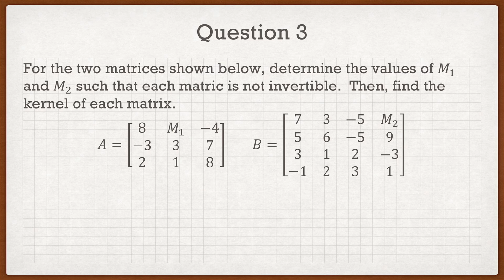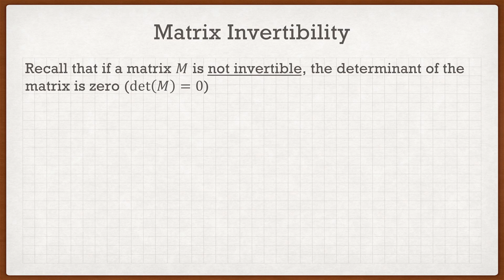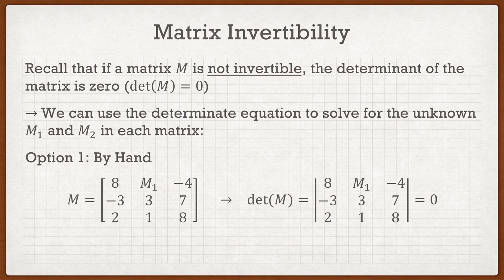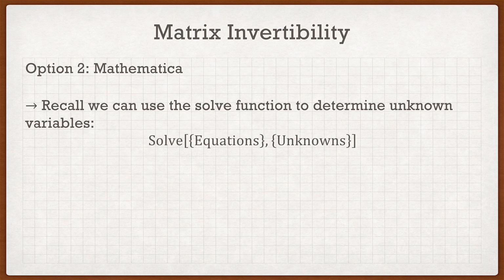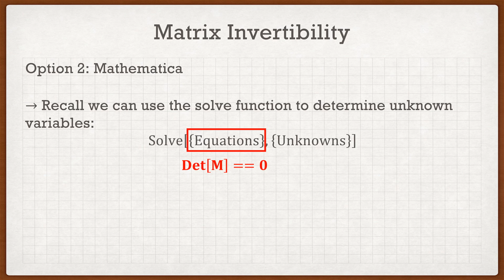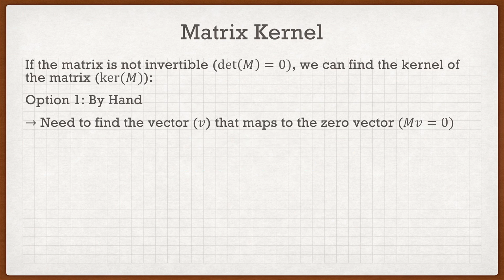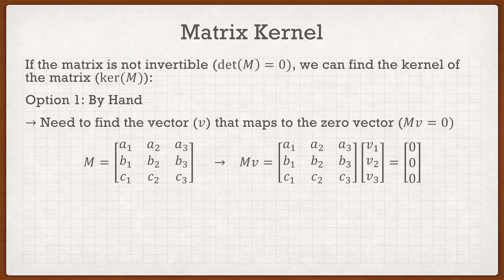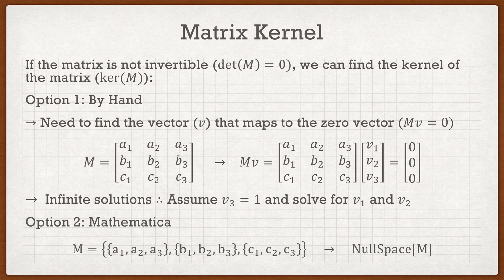CIV E 398 - Assignment 2 - Question 3